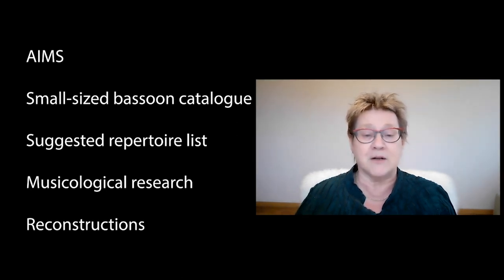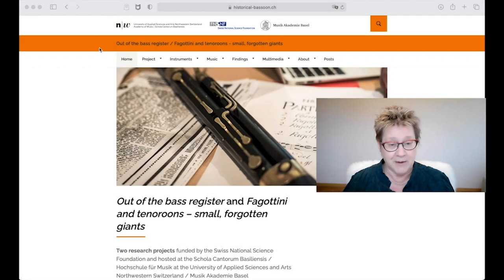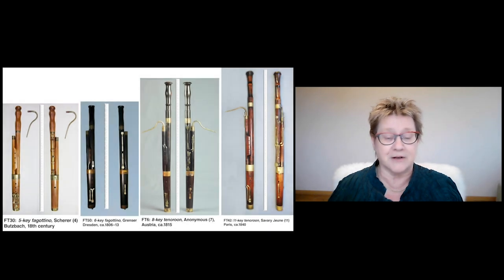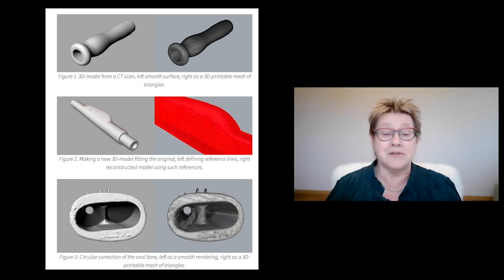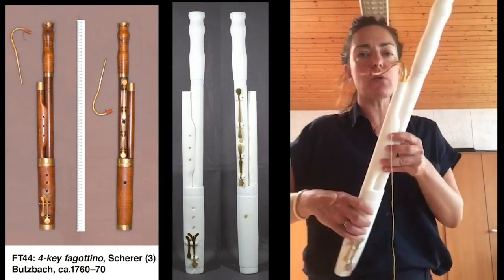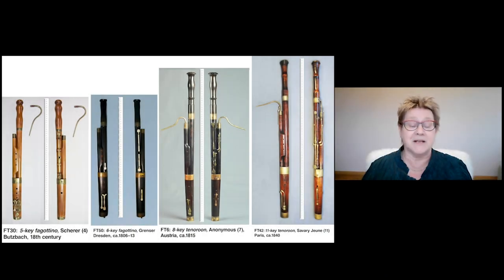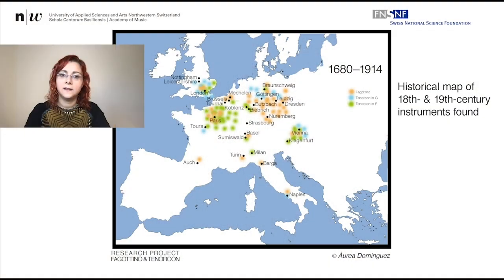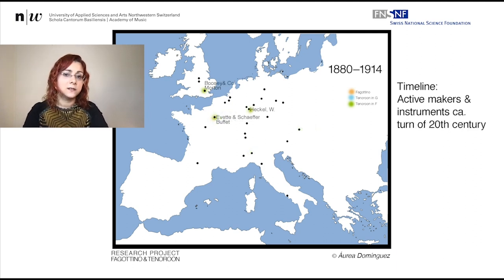Out of the Bass Register: Expanding the Realms of Small Bassoons from the 18c and 19c | AMIS 2021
Out of the Bass Register: Expanding the Realms of Small-Sized Bassoons from the Eighteenth and Nineteenth Centuries
Donna Agrell, Áurea Domínguez, Giovanni Battista Graziadio, Zoë Matthews, and Letizia Viola, Schola Cantorum Basiliensis

Since 2017, systematic and in-depth studies of small-sized bassoons have been carried out at the Schola Cantorum Basiliensis, Musik Akademie Basel, Switzerland. These investigations aim to fill gaps in the history of the bassoon family by exploring the historical contexts and repertoire of smaller transposing bassoons. One of the main objectives of the current research project is to assemble a catalogue of instruments located in museums and private collections: currently, it contains more than 100 entries. Our work will conclude with the reconstruction of selected models, using new technologies such as 3D-CT scans and 3D printers as well as traditional building methods.

This presentation is an overview of the work undertaken by the SCB research team over the last four years, including organological descriptions and characteristics of small-sized bassoons, as well as morphological changes seen in different regions and time periods spanning the early eighteenth to the late nineteenth centuries. Analysis of repertoire together with historical contexts introduces a complex methodology; few musical scores explicitly specify “fagottino” or “tenoroon,” although their widespread use is becoming increasingly evident, as seen in a compilation of alternate terminology. The use of small-sized instruments was not limited to Europe, but had expanded to America by the turn of the nineteenth century. A March (ca.1807) composed for Governor James Sullivan of Massachusetts, for example, asks for a “tenoroon.”
To complement the presentation of data collected on small-sized instruments, our contribution will include musical examples and demonstrations performed by the research team on original and 3D-printed copies of small-sized bassoons from the eighteenth and nineteenth centuries.

The three-year Swiss National Science Foundation project “Out of the bass register,” explores the organological and musicological aspects of smaller bassoons from the eighteenth and nineteenth centuries. It is being carried out by a team of researchers/ performers/teachers at the Schola Cantorum Basiliensis (University of Applied Sciences and Arts Northwestern Switzerland) as a follow-up to the two-year SNF pilot project “Fagottini and Tenoroons—Small Forgotten Giants,” completed in 2019.

This presentation was delivered at the 2021 Meeting of the American Musical Instrument Society.